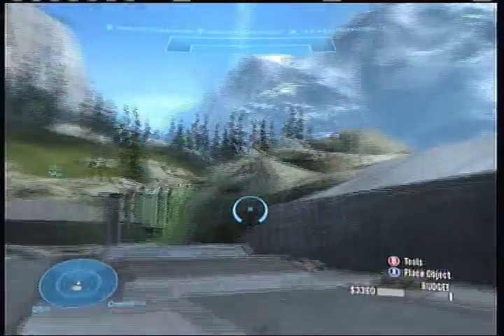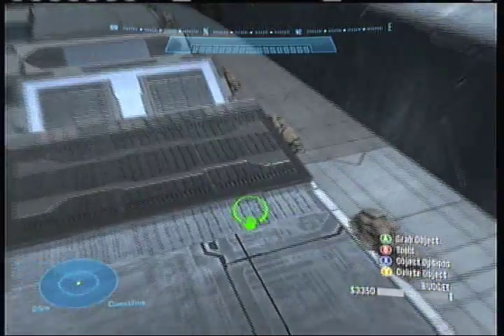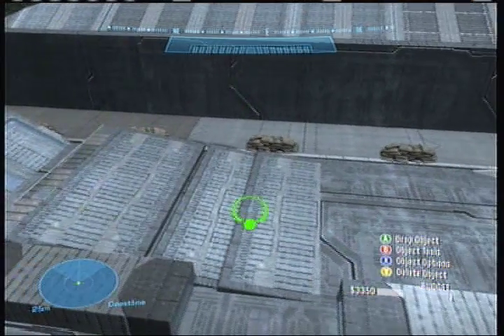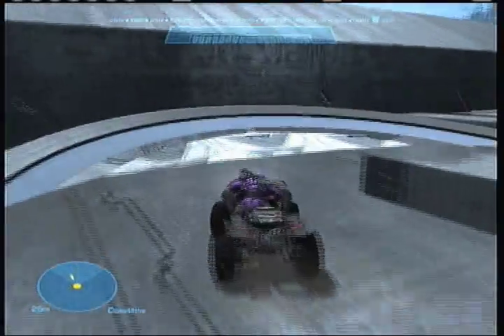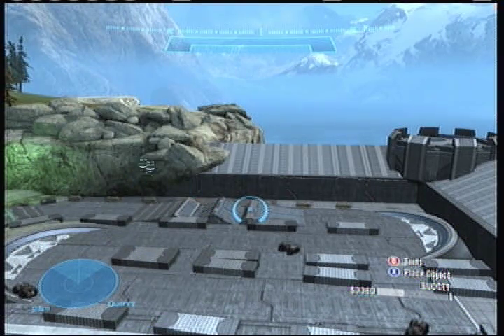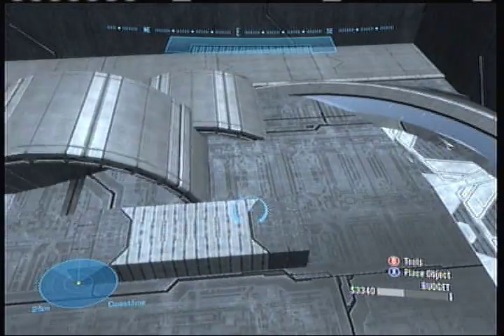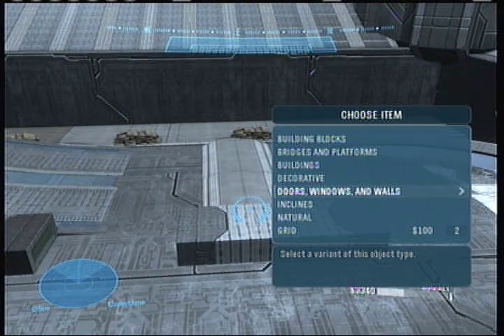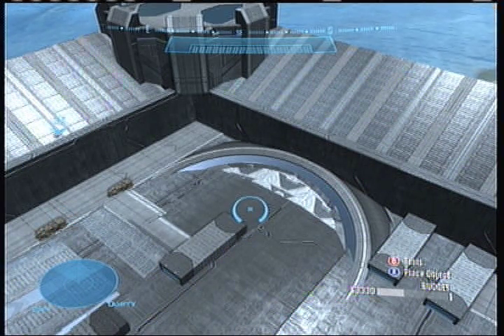Let's Build A Supercross- Episode 15: Triple (Cont.)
Episode 15 of the Transforgers Let's Build A Supercross tutorial series. This episode finishes the building of the triple.